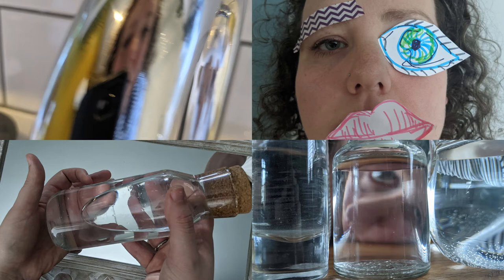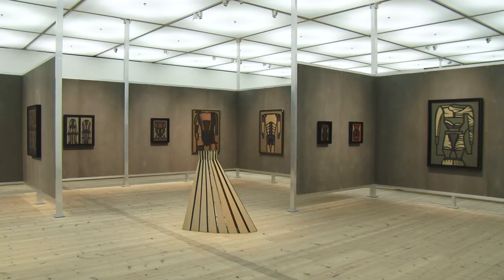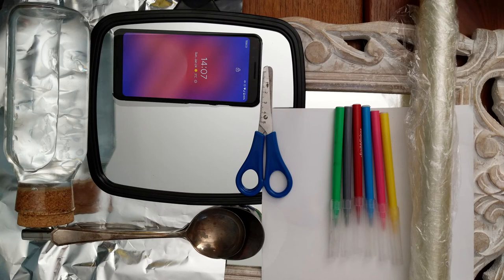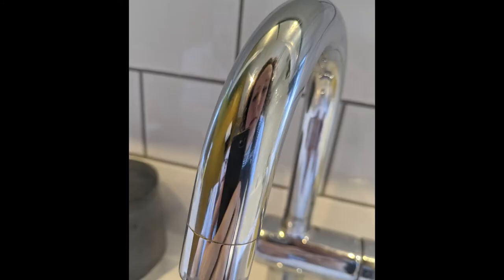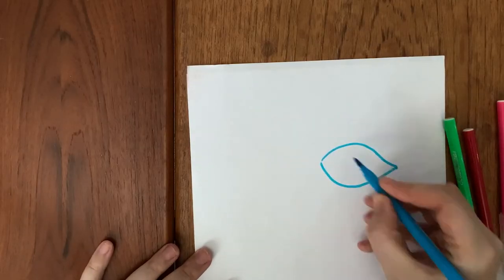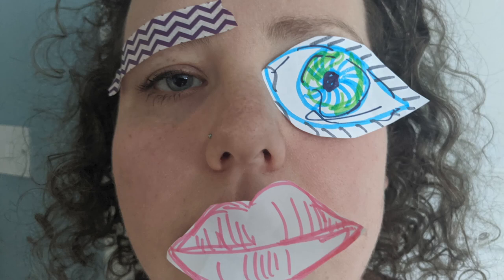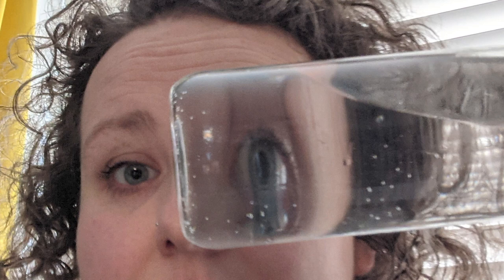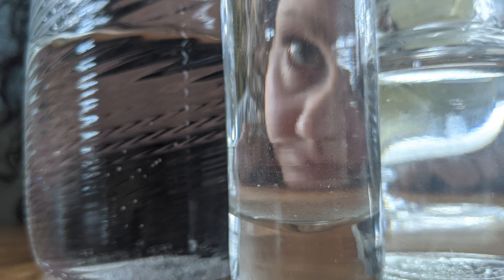BALTIC Meet & Make Online | Rebellious Selfies with Megan Randall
Join artist Megan Randall on a treasure hunt to find selfies in this week’s Meet & Make Online. Try and find distorted reflections in things around your home, smush your face against a window or add paper features to your face.

For this activity you will need:
A camera or phone or tablet
A mirror
Cling film/tin foil
Paper & pens
Scissors
Shiny objects, like spoons, dvds, saucepans
Clear drinking glasses or plastic beakers filled with water